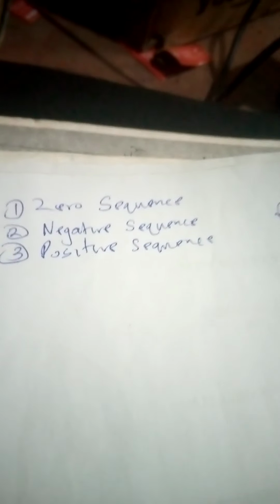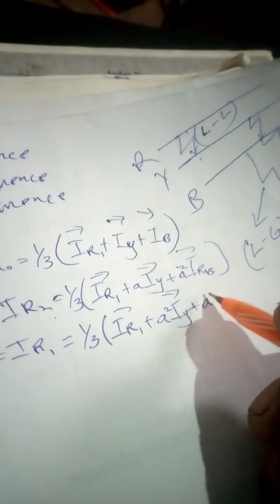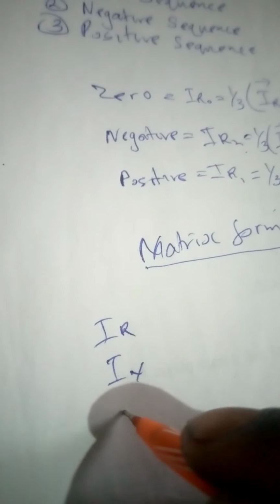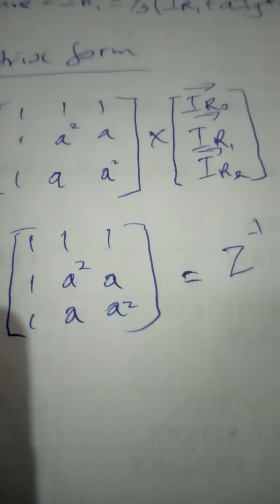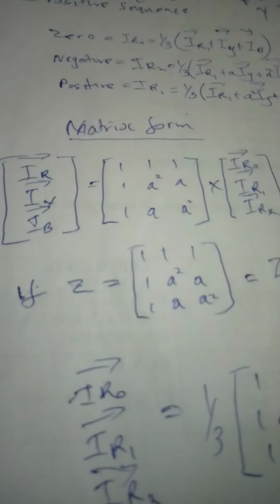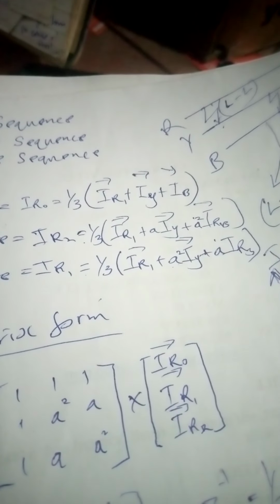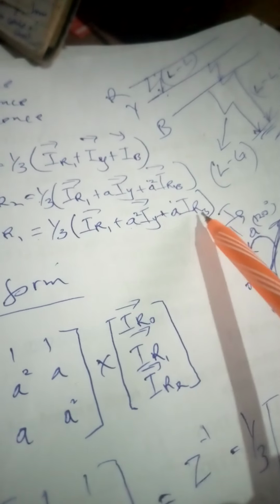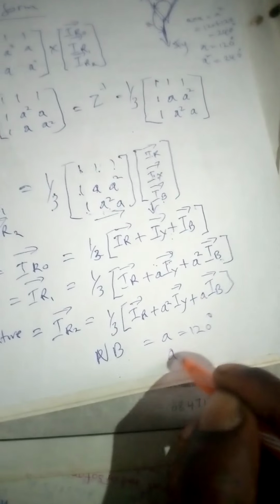Symmetrical And Unsymmetrical Fault In A 3-Phase Line.Zero Sequence, Positive And Negative Sequence